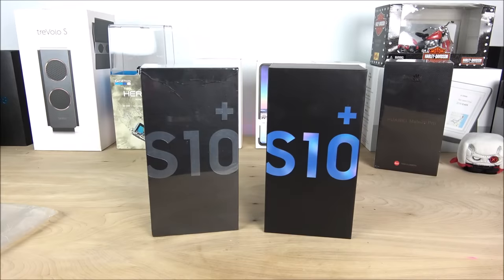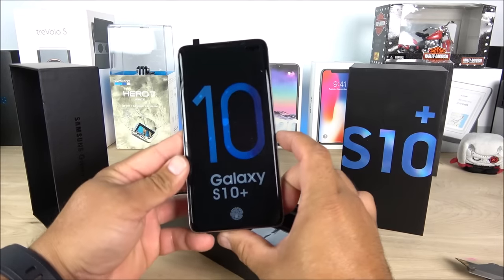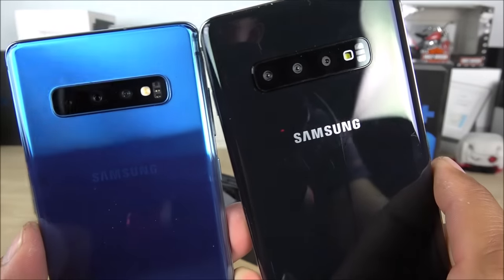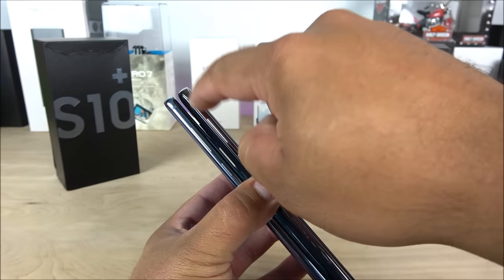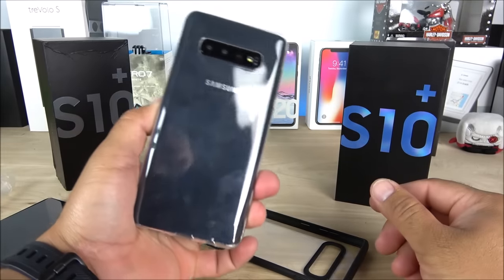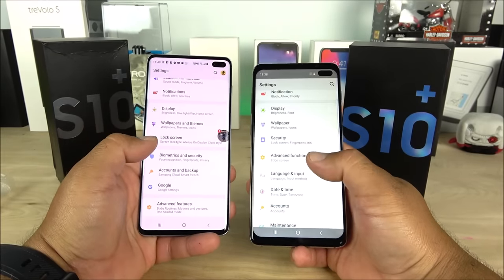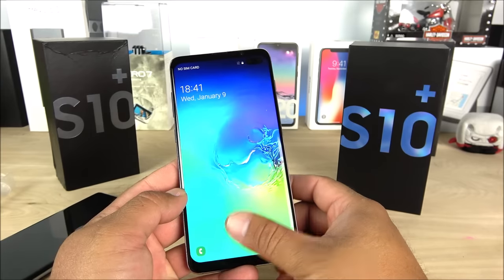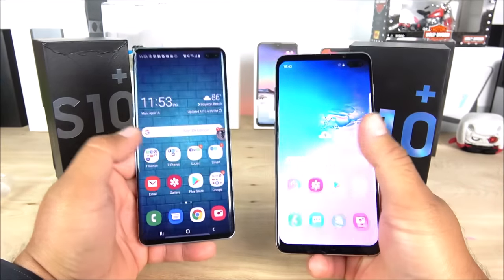Samsung Galaxy S10+ VS Fake/Clone - Best Looking One I've Seen!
This comparison is intended to make you aware that replicas are getting much better made by the day. Below are the details about this replica.

Highlights

6.4 inch IPS Capacitive Screen, 19:9 Dual 2.5D Glass Curved Screen, 1440*720 pixels HD Screen(Antutu Show 3040*1440), 16000K colors, support Multi-Touch

Quad Core MTK6580P 1.3GHz CPU (Antutu and CPU-Z show fake Octa Core, not real Octa Core)

1GB RAM + 8GB ROM (System could be show fake 8GB RAM +128GB/256GB ROM, and I will send you it with128GB/256GB box)

1 Nano Sim Card + 1 Micro SD Card or 2 Nano Sim Card, 2G GSM 850/900/1800/1900MHz + 3G WCDMA 850/1900/2100MHz (System could be show fake 4G LTE, not real 4G function)

Dual Camera, 5.0MP Front Camera(Show Fake 12.0MP), 8.0MP Back Camera(Show Fake 16.0MP) with Flashlight and Auto Focus

Face ID, Iris, In-Display Fingerprint, 3G WCDMA, 3500mAh Battery, GPS, FM, Bluetooth, Ebook, Email, Messaging, wallpapers, calendar, calculator, clock, camera, tethering & portable hotspot, Play Store, etc.